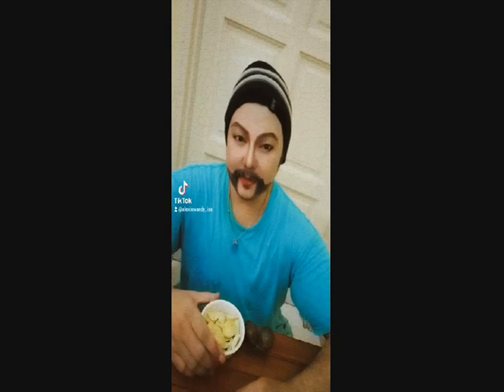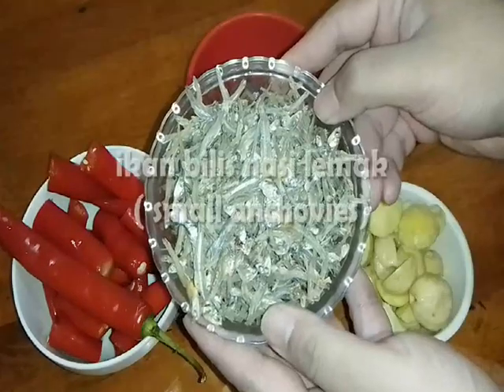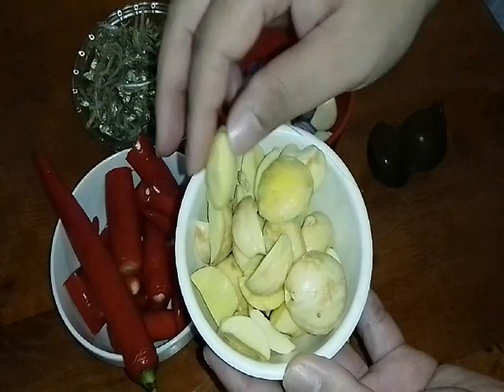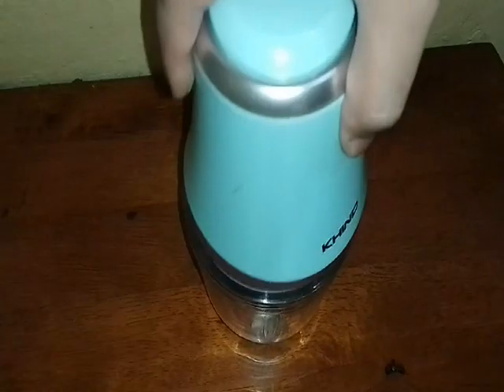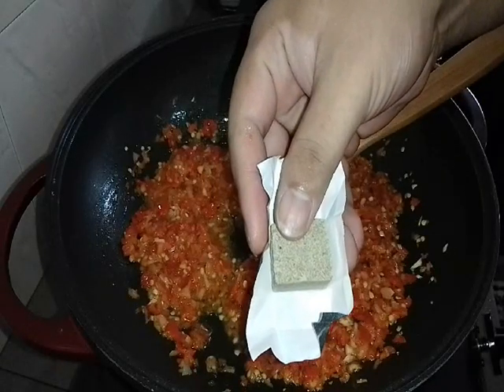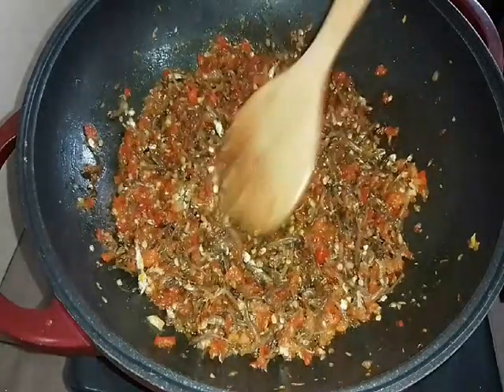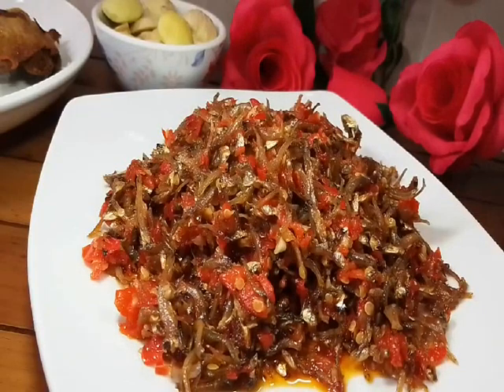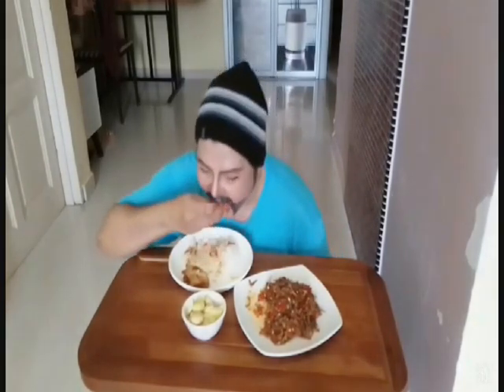SAMBAL LADO MERAH IKAN BILIS KECIL(Anchovies Sambal lado)dgn Jering@jengkol muda,Resepi Alexiswandy.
SAMBAL LADO MERAH IKAN BILIS KECIL (Anchovies Sambal lado ) dgn Jering@jengkol muda, Resepi Chef Alexiswandy ..so today I want to cook classic recipe ..small anchovies sambal with green dogfruit eating with hot rice..wow. believe me so delicious taste so good ,it ok..so..so yummy!.. .wow.. I am so hungry, so curious to know how..let stay in this video, it so simple, cheap and so tasty ..wallah!.as you know my channel is PortuJava ( Portuguese- Javanese Recipies ).. this recipe so delicious u must try it ok?... wallah it really ‘sedap’ mean delicious ..marvelous ..kalau anda lapar dan meleleh teruja dengan resepi ni..apa lagi cuba lah ..saya gerenti memang sodap punyoooooo. sila lah ‘like’ atau ‘subcribe ‘ kan..so selamat mencuba…..hopely menu2 di channel saya di minati ok... On the others hand saya mengucapkan jutaan terima kasih sbb sudi untuk menonton dan carilah resepi di channel I ..pasti sedap dan boombastik!… …amin masakanPortuJavaPortugisJawaJohor.